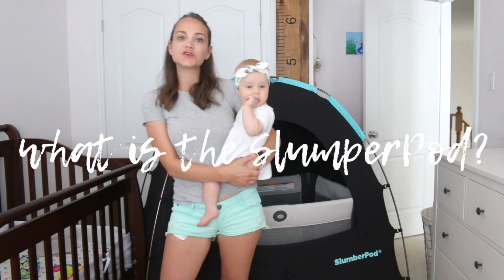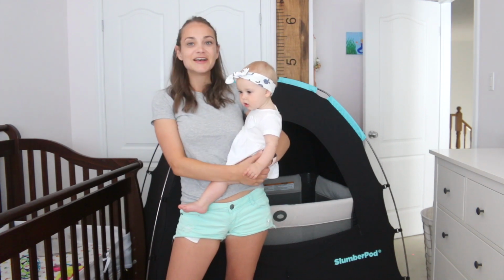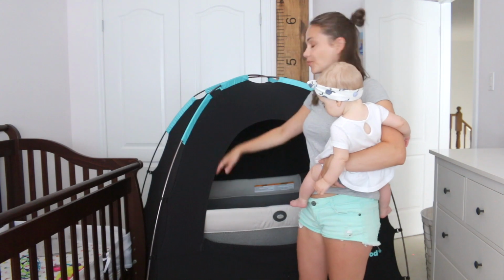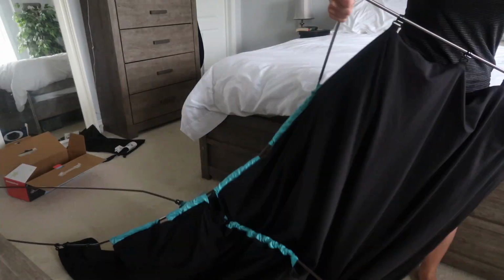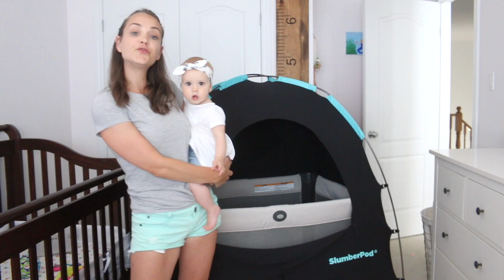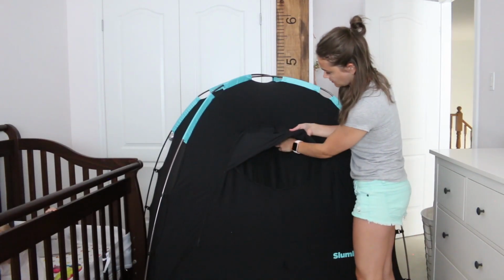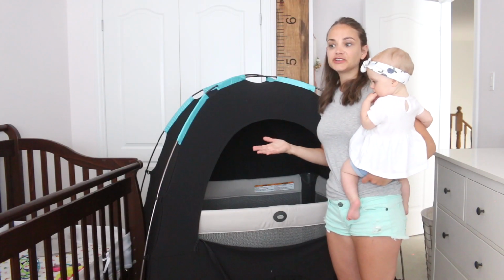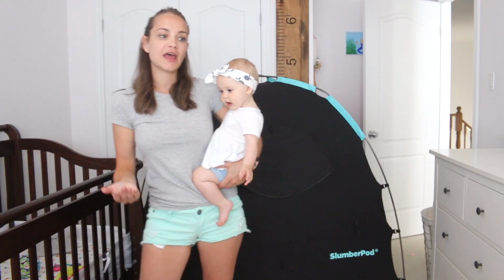SlumerPod Review | Blackout Sleeping for Babies | Jenelle Nicole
Review of the blackout sleeping option for your babies while on the go!

Thank you to SLUMBERPOD for sending this to me for review.